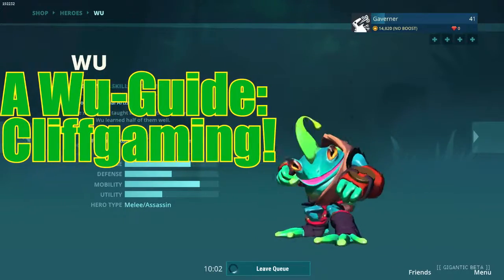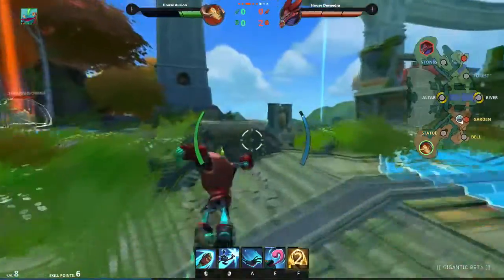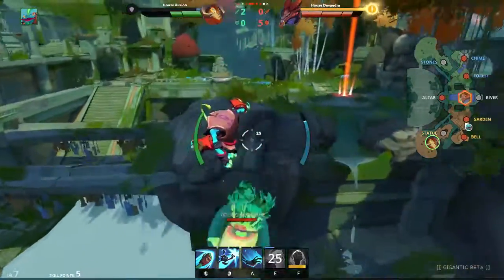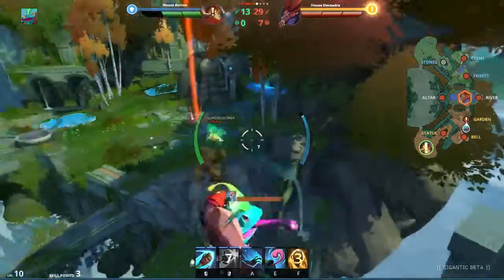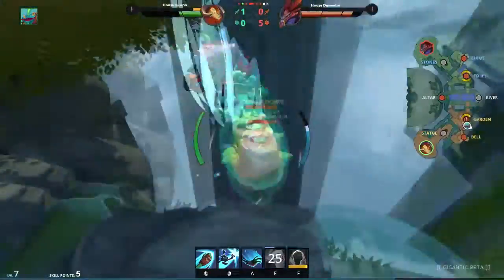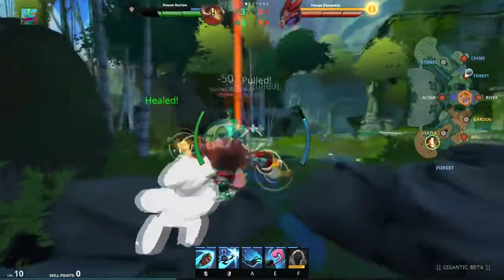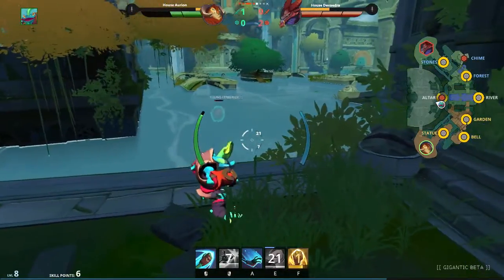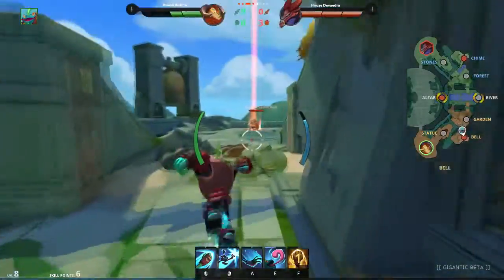A Wu Guide: Cliffgaming!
Cliffgame is life. Cliffgame is love
Fleshgeng 43vAr nwLu udAbeSt 133t

L1ek 'n sUbskR13b tHx.